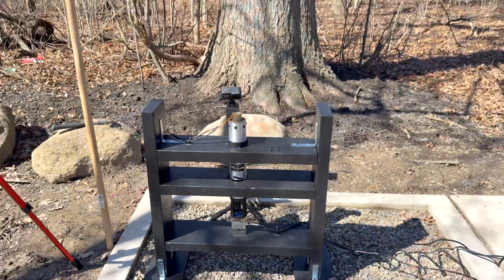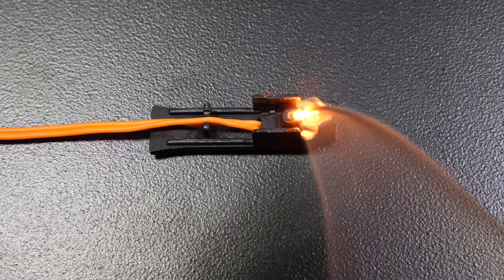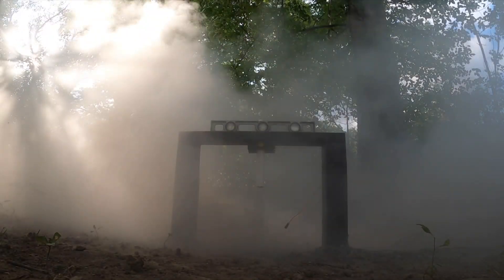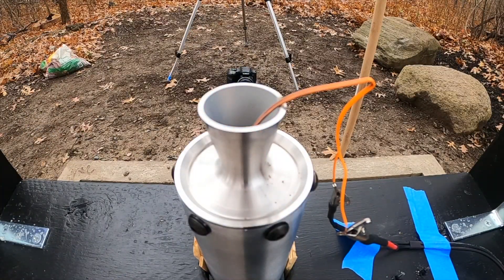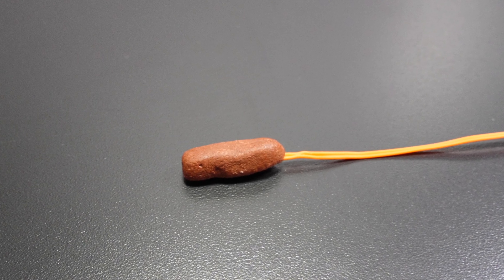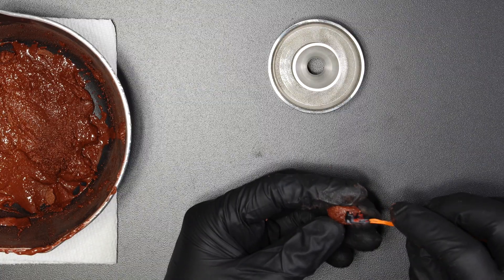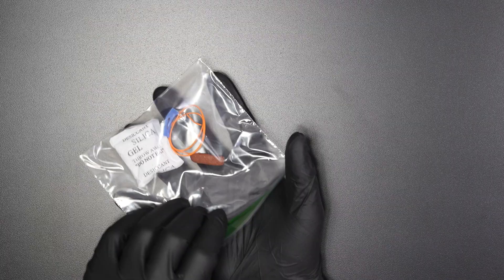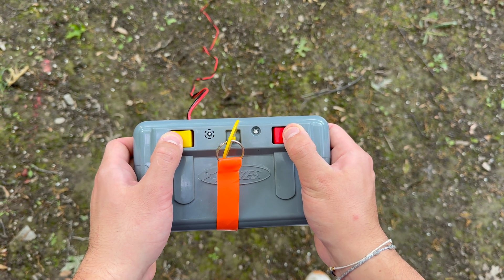How I Ignite My High-Powered Rocket Motors (3 Methods Tested)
In today’s video, I’ll be showing how I ignite my high-powered rocket motors. Over the past year, I’ve tested a few different methods. Some were quick and simple, while others were more complex. I’ll walk you through each one, explaining what worked best for me and what didn’t.

I’ll cover everything from using cannon wick on smaller motors, to experimenting with chemical igniters, and finally the reliable method I use now that involves forming propellant around an e-fuse. I’ll also show how I safely test my motors using a modified ESTES launch controller with long-distance wiring.

Whether you’re building your own rocket motors or just curious how ignition systems work, this video has something for you.

0:00 Intro

0:14 Background Info

0:57 Method One

1:18 Method Two

2:06 Method Three (BEST)

3:24 Ignition System

3:37 Outro